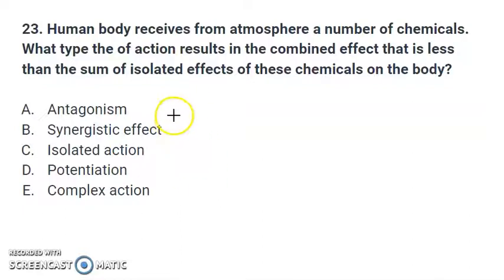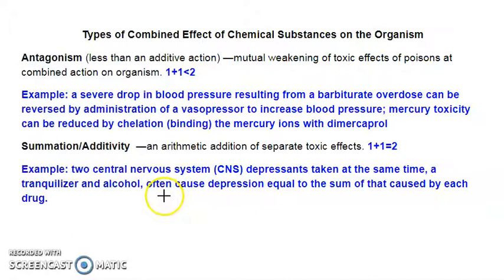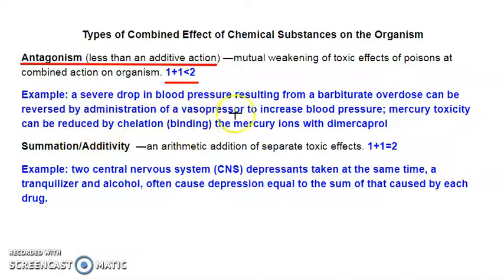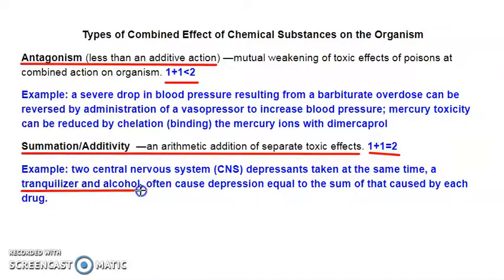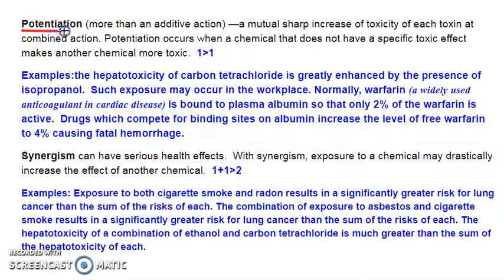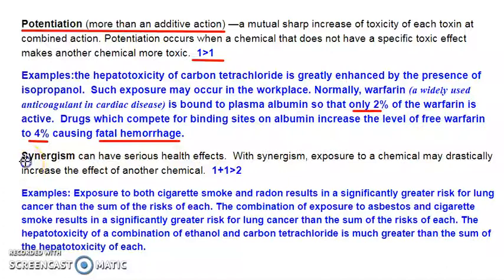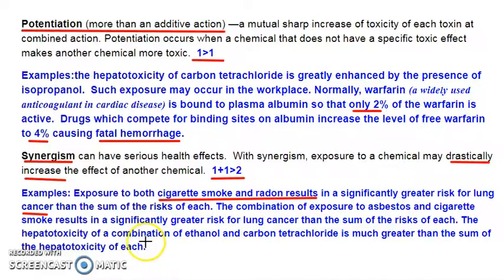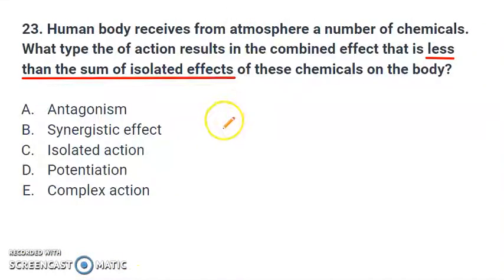Hygiene (Eng) 2019 base | Q.no 23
Antagonism, additive, synergistic & potentiation effects explained. KROK 2 HYGIENE BASE 2019 QUESTION NUMBER 23.